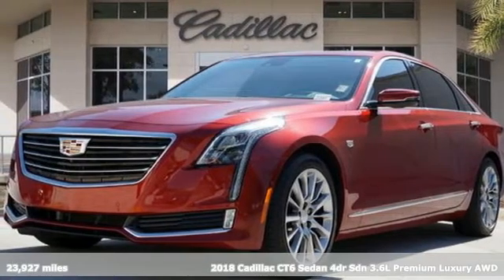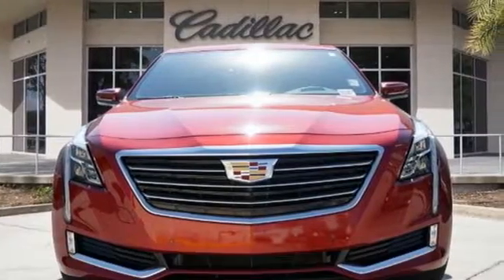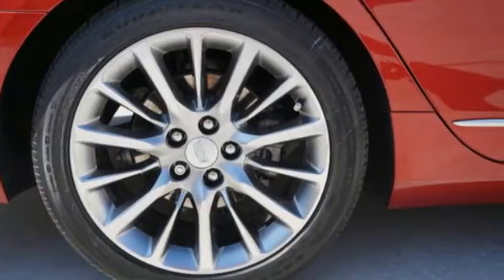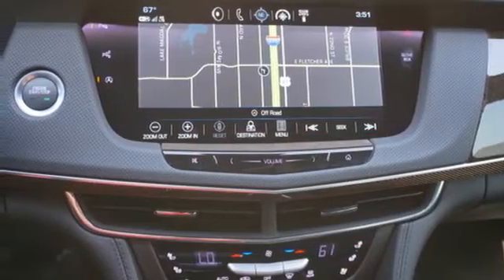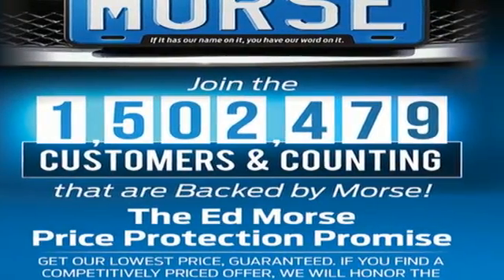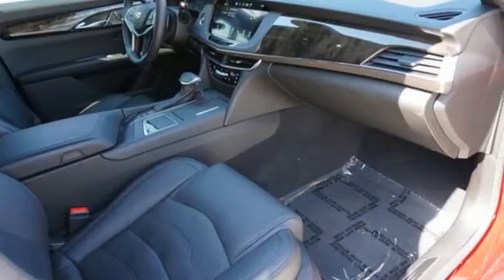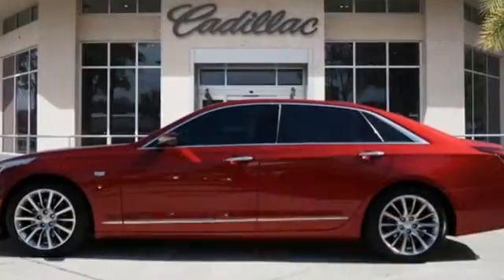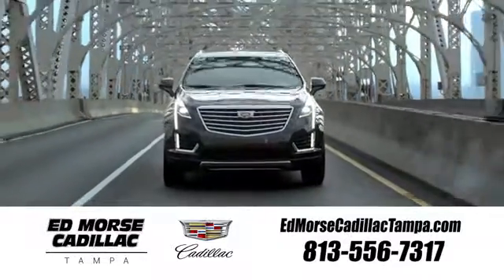Certified 2018 Cadillac CT6 Tampa FL St. Petersburg, FL TU11214 - SOLD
Year: 2018
Make: Cadillac
Model: CT6
Trim: 3.6L Premium Luxury
Engine: 3.6Ll 6 Cylinder Fuel Injected
Transmission: AWD 8-Speed Shiftable Automatic
Color: Red Horizon Tintcoat
Interior: Black
Mileage: 23927
Stock #: TU11214
VIN: 1G6KF5RS9JU125956

Address:
101 East Fletcher Avenue